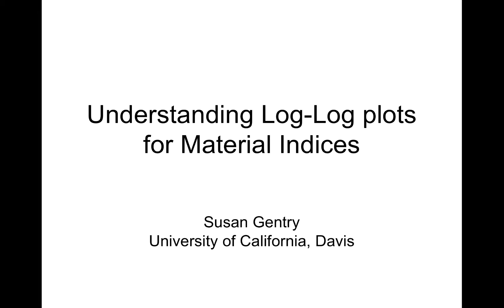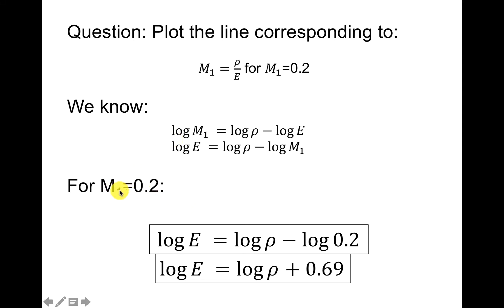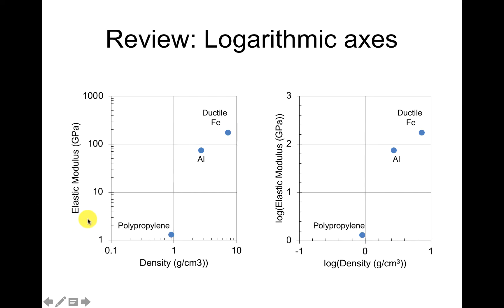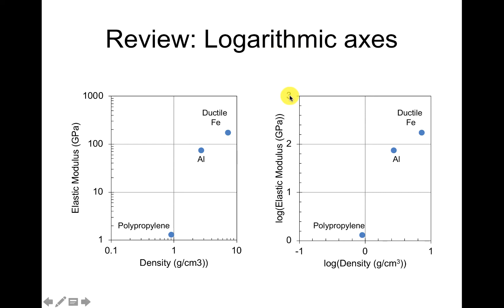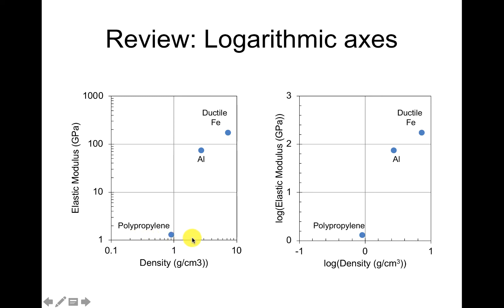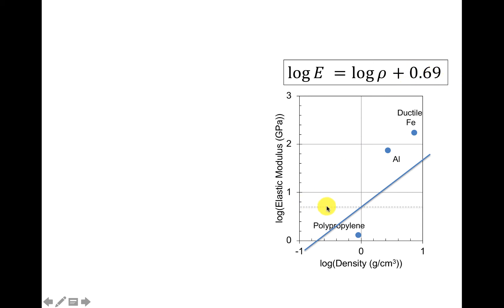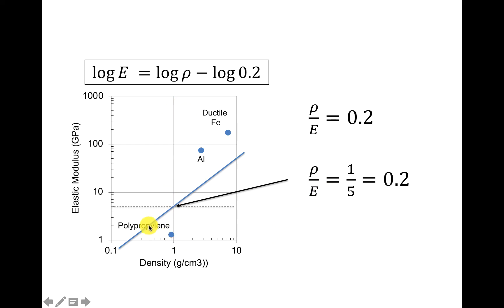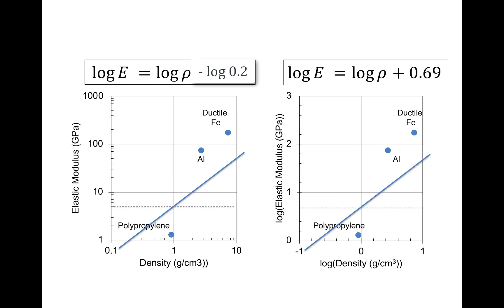Reviewing plots with logarithmic axes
This video reviews materials properties plots, and how to interpret their logarithmic axes. Additionally, it shows how to determine the correct location of a material index line on a log-log plot.